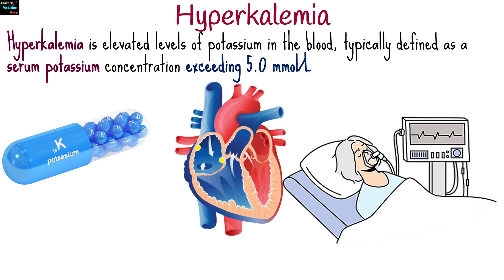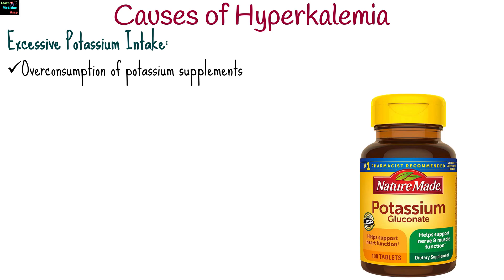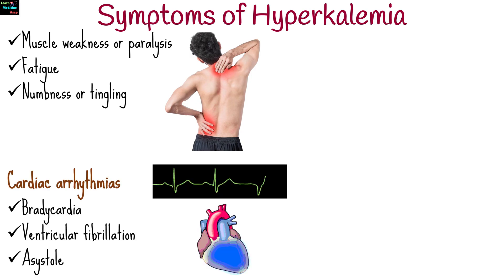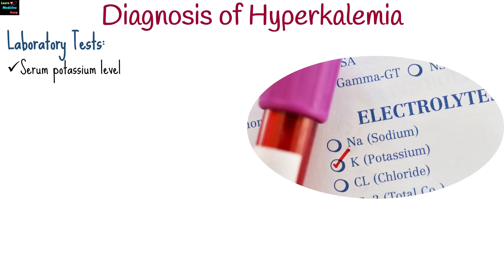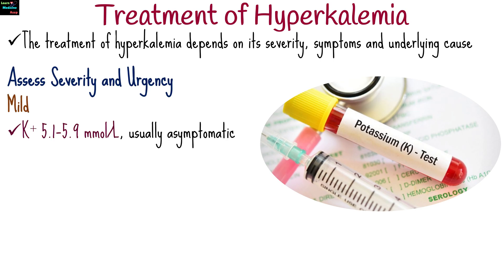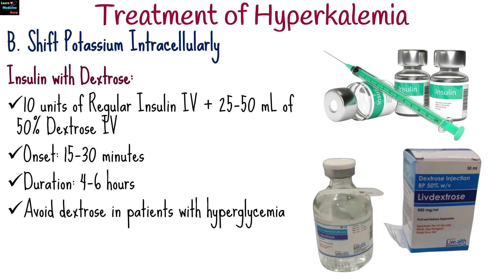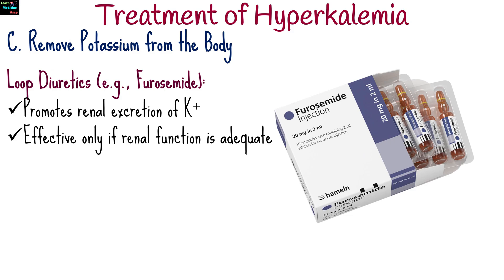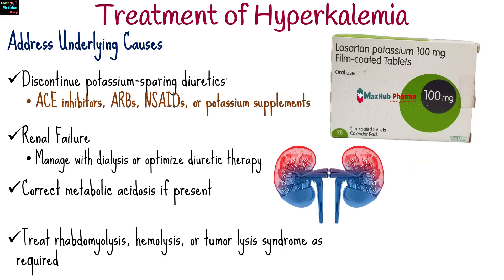Hyperkalemia (High Potassium) – Causes, Symptoms, Diagnosis and Treatment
Hyperkalemia, defined as a serum potassium level is greater than 5.0 mmol/L, is a potentially life-threatening condition requiring prompt management. Causes include decreased potassium excretion (kidney failure, hypoaldosteronism, certain medications), excessive potassium intake, redistribution (acidosis, cell lysis), and pseudohyperkalemia due to lab errors. Symptoms range from mild (muscle weakness, fatigue) to severe (cardiac arrhythmias with ECG changes such as peaked T waves and widened QRS complexes). Diagnosis involves clinical history, lab tests, and ECG findings, while pseudohyperkalemia must be excluded. Treatment focuses on severity, starting with cardiac stabilization using IV calcium gluconate, shifting potassium intracellularly (insulin with dextrose, beta-agonists), and removing potassium via diuretics, potassium binders, or dialysis. Addressing underlying causes, such as medication adjustments or managing acidosis, is essential for long-term control.